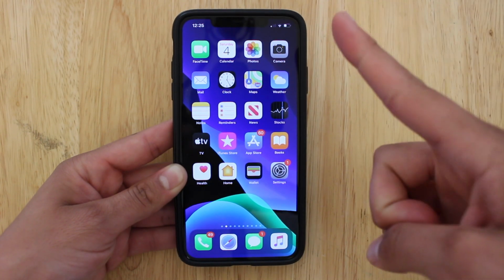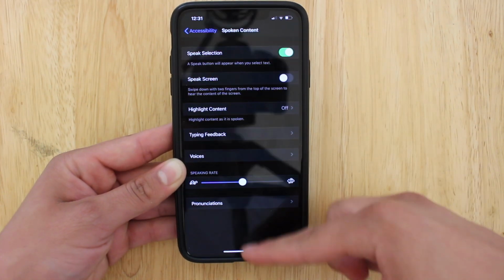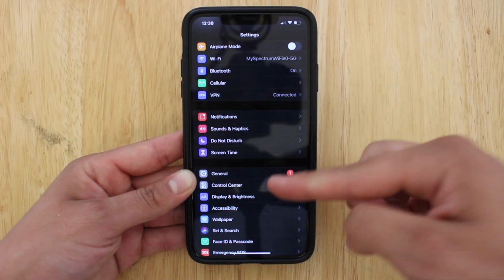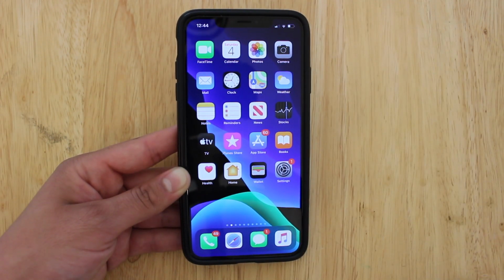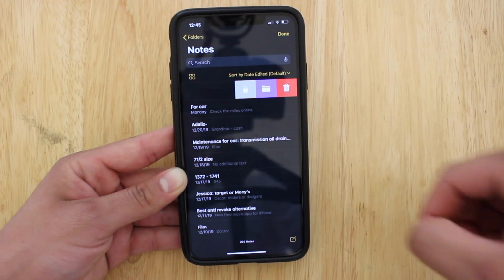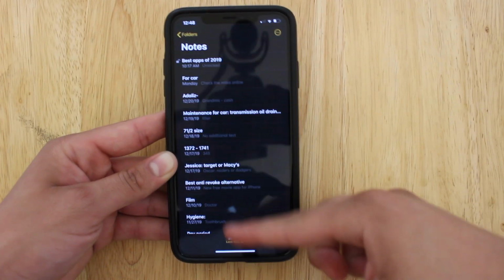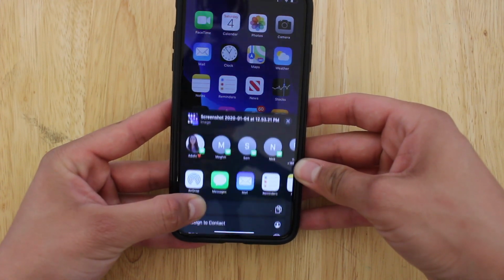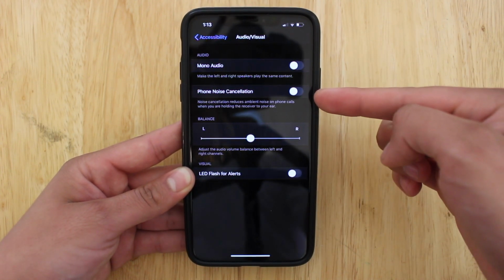Top 5 iPhone Tricks You Didn't Know Exist!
WHAT I USE TO RECORD MY VIDEOS:
Canon T5i
Rode VideoMic Go
Blue Yeti Mic
LimoStudio 176 Lighting

Hello Guys, In this video I show you the top 5 best iPhone tricks you didn't know exist! I read articles and watch videos on hidden iPhone settings/tricks and picked my favorite 5! I hope this video was helpful and you enjoy using these awesome features!

-Tommy (: